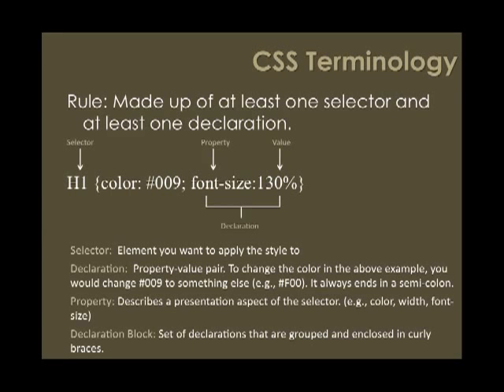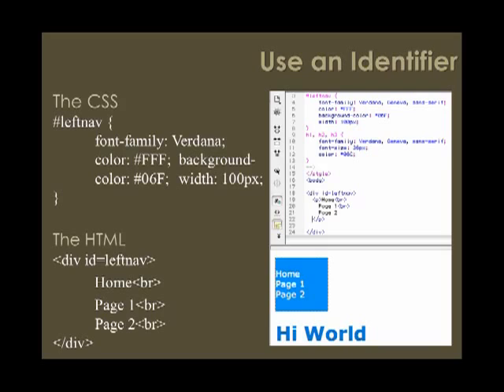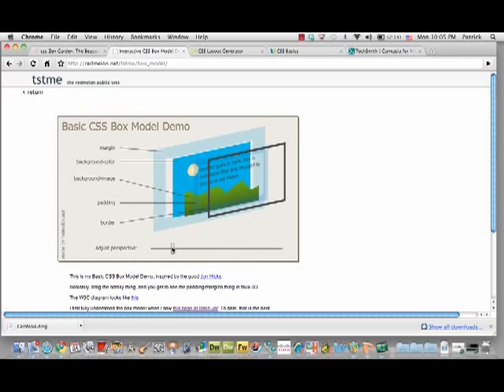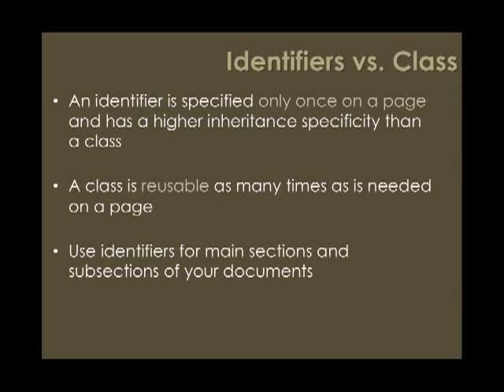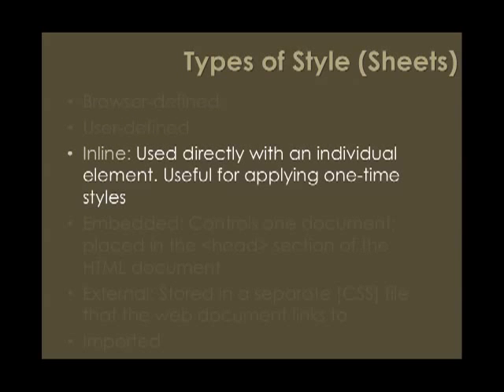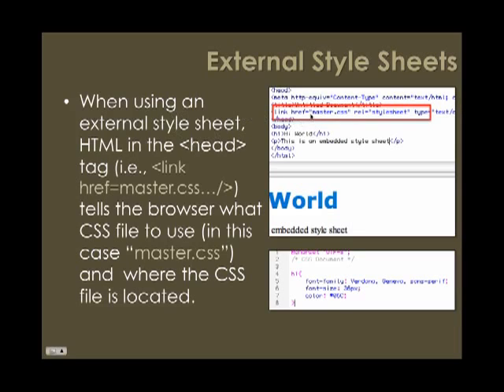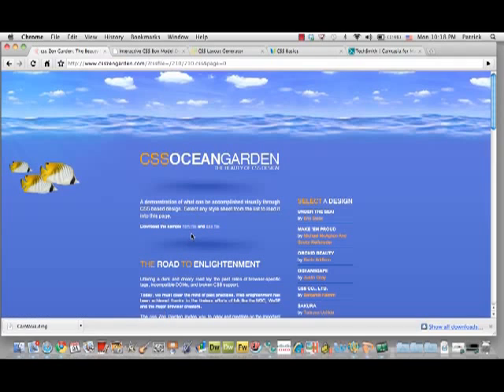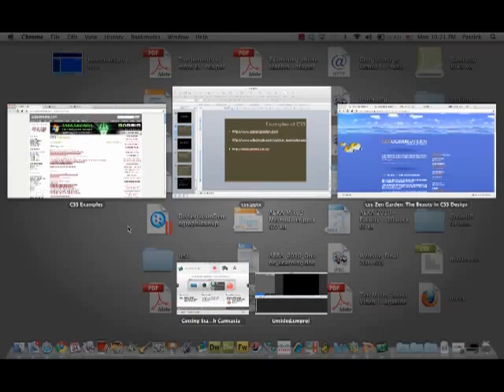Introduction to CSS